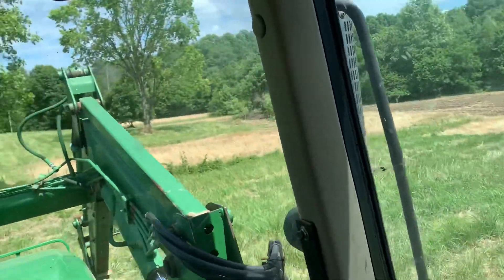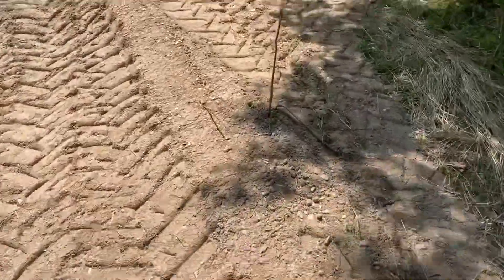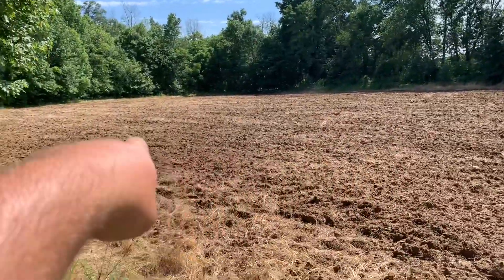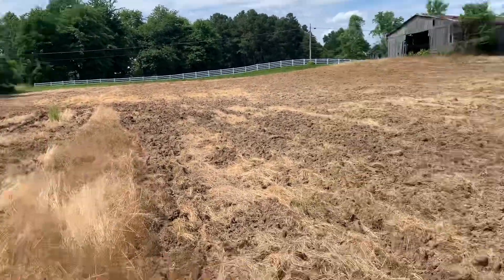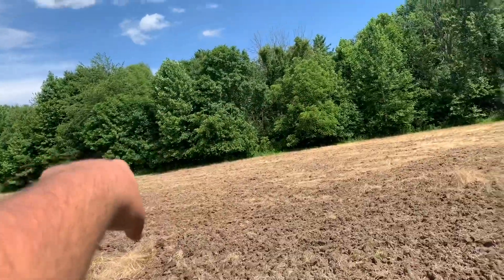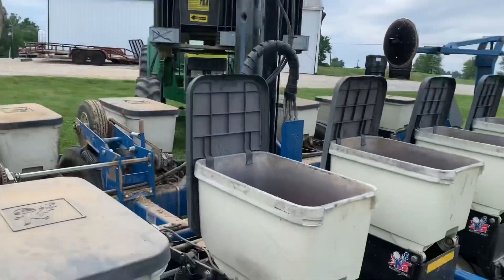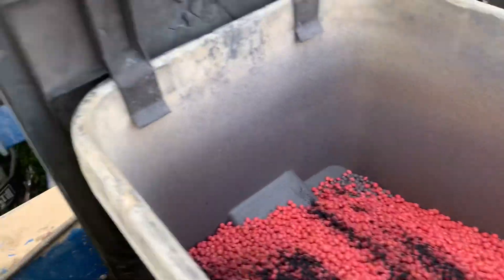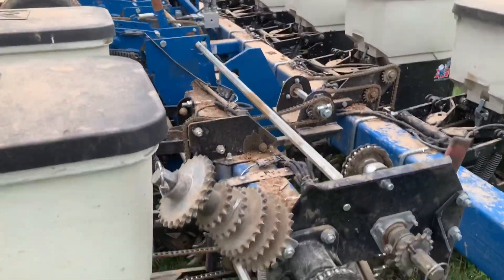Diskin the swamp farm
Last farm to go in soybeans